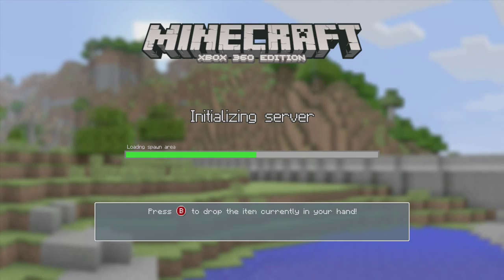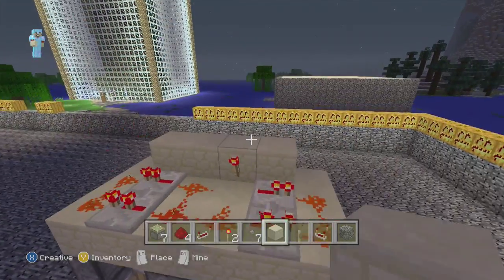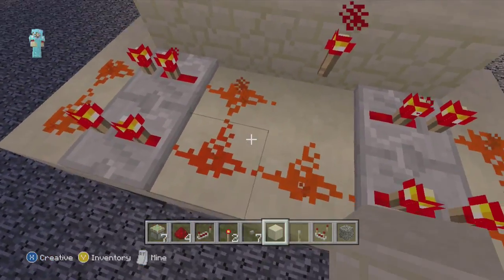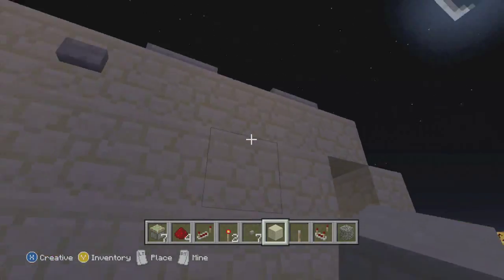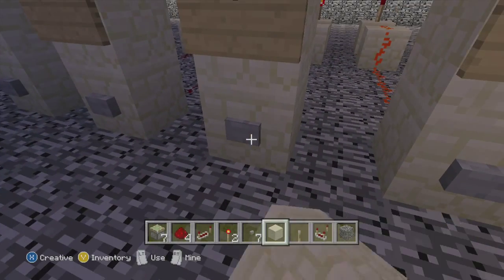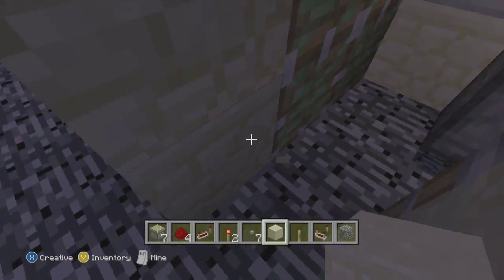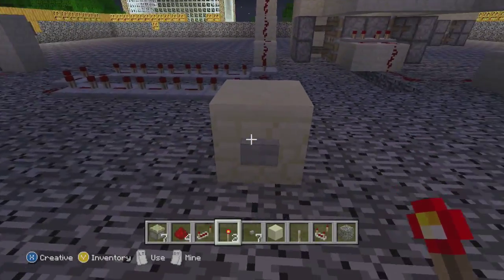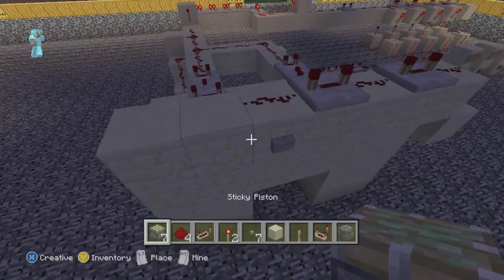how to lock a jeb door